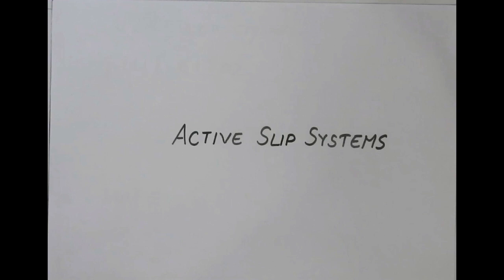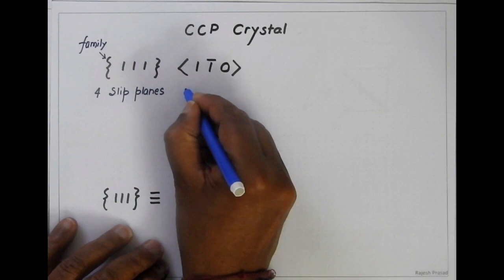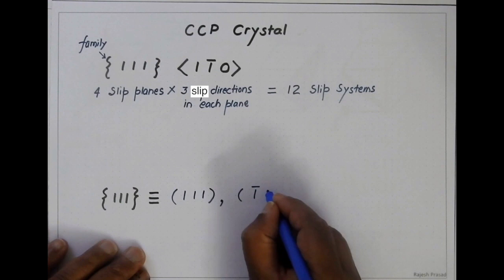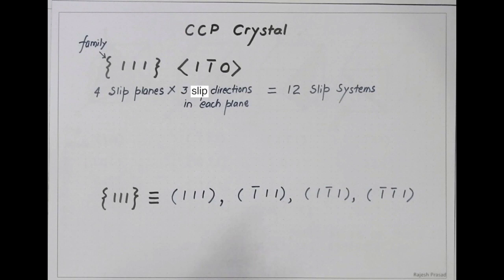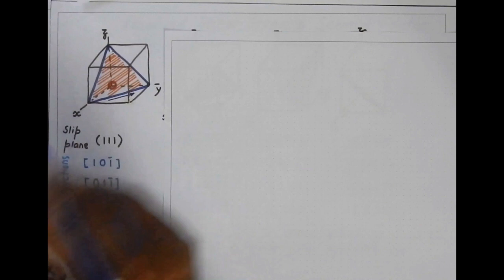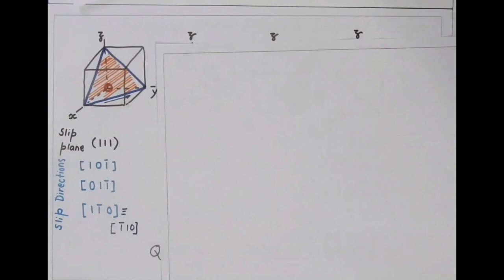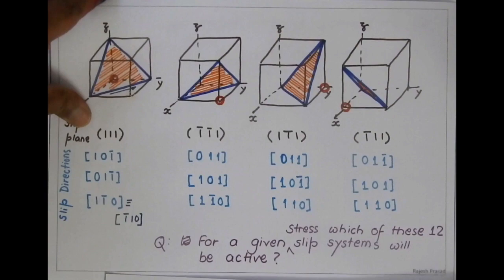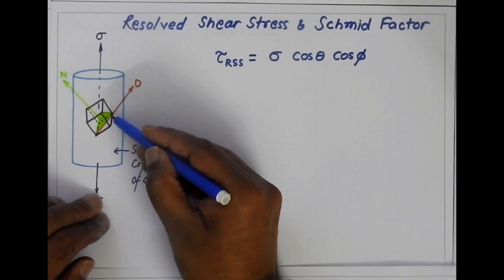Active Slip Systems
In this lecture we will discuss active slip systems.